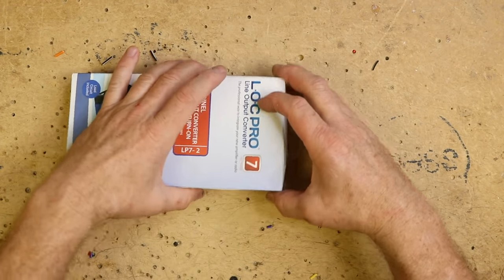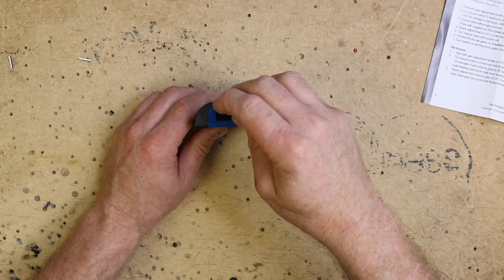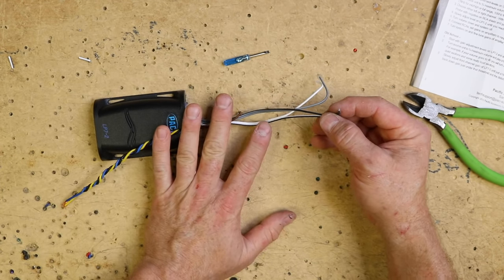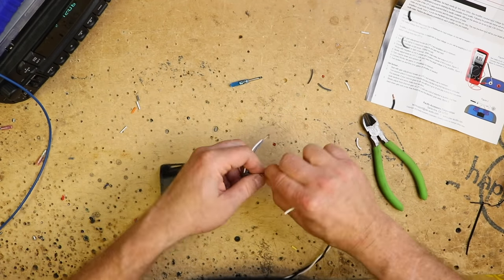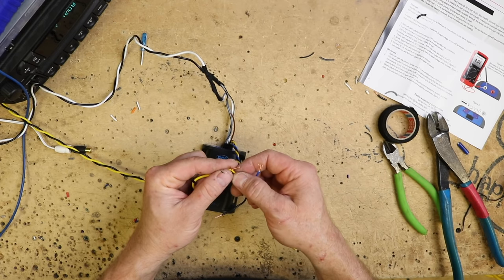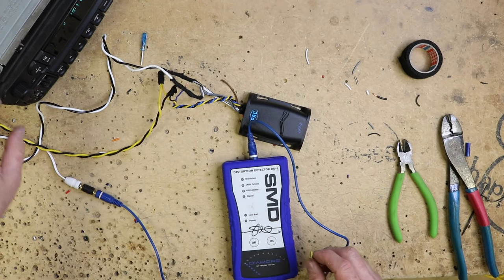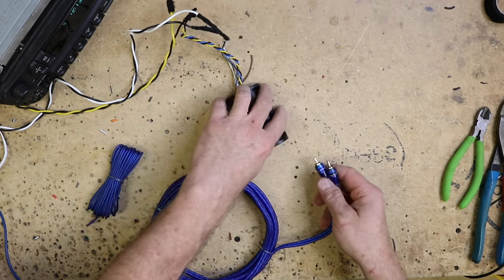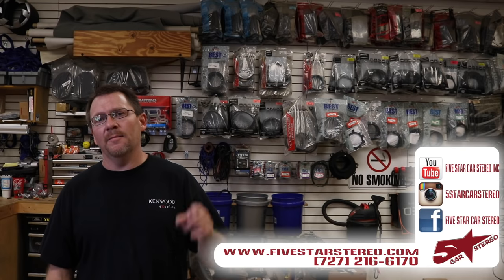How to connect a Pac Audio high to low level adapter, the LP7 2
In this video we show you on the bench how to connect the Pac-Audio LP7-2 high to low level adapter. we hope you enjoy.